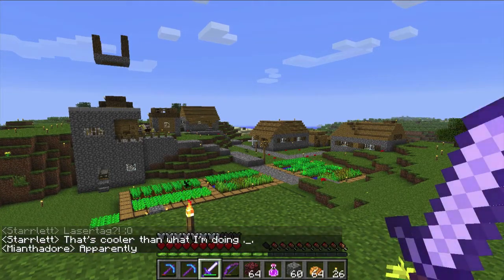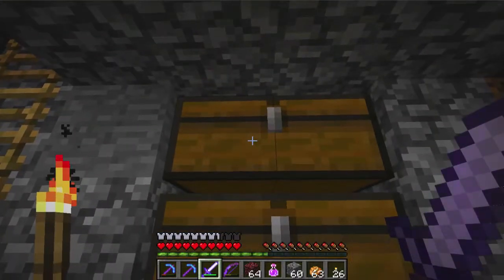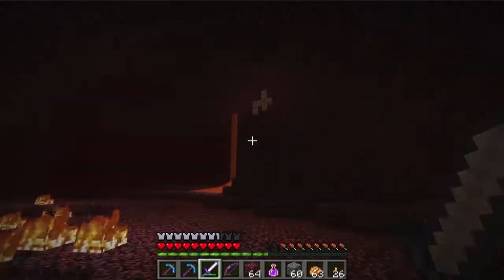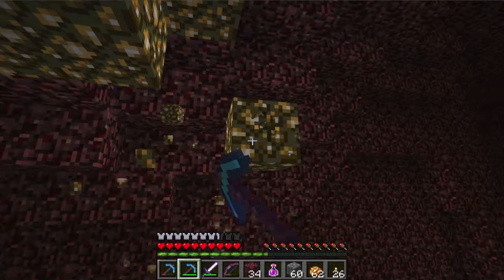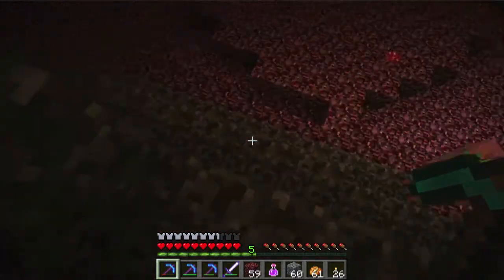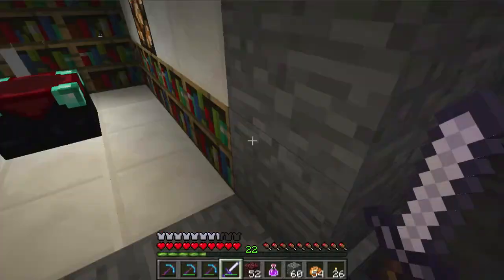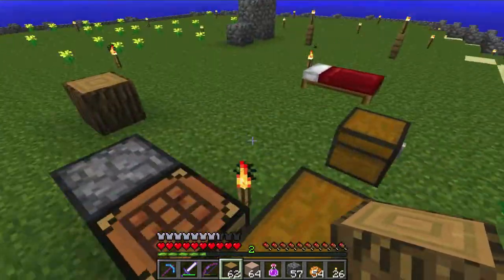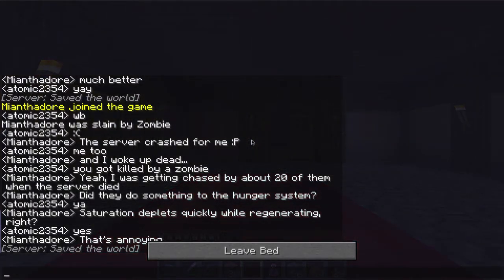Lodestar episode 2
So we decided on a name for the server. "Lodestar"